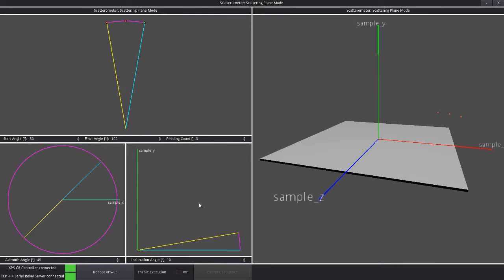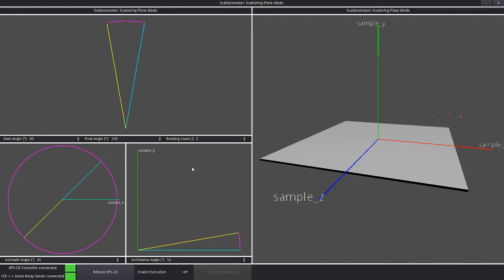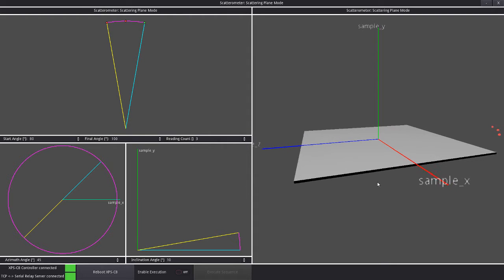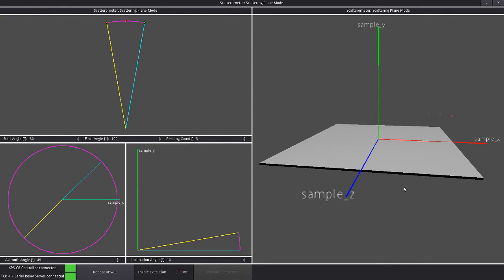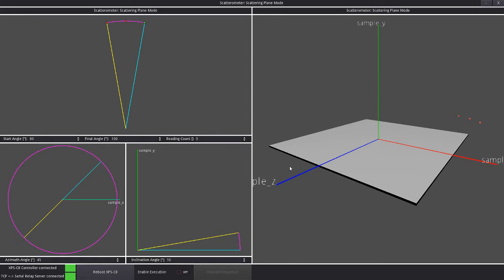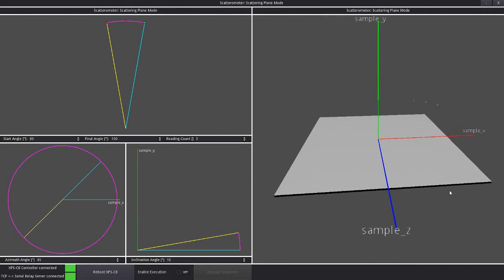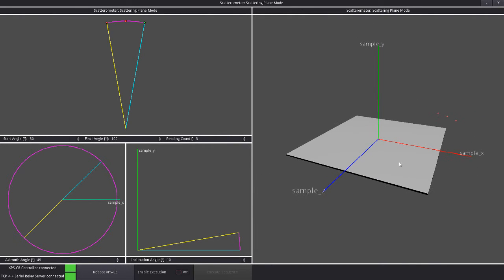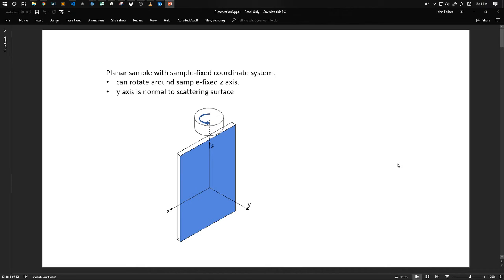UNSW SEIT Scatterometer GUI Development Update 19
Reboot button migrated, text labels in 3D viewport added that always face camera, also added some 2D labels for same axes in other viewports.